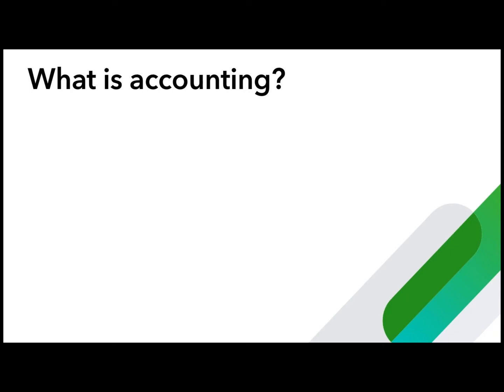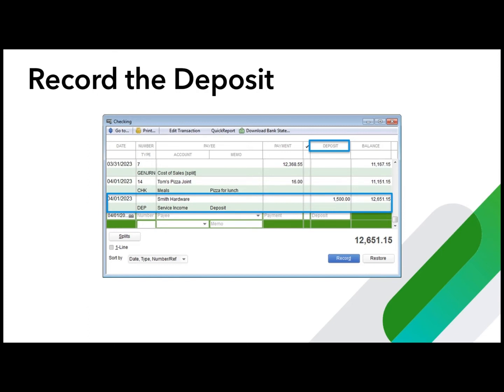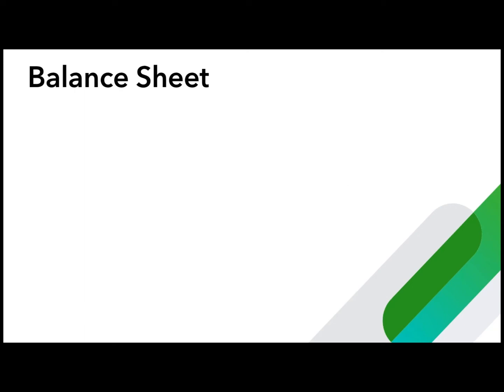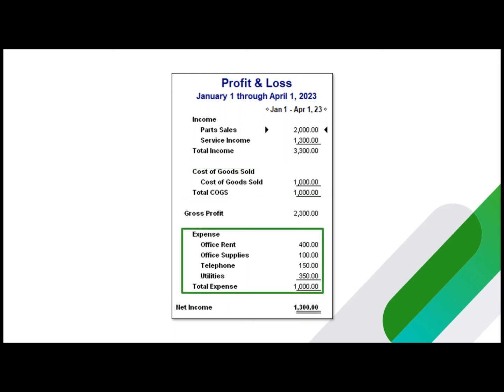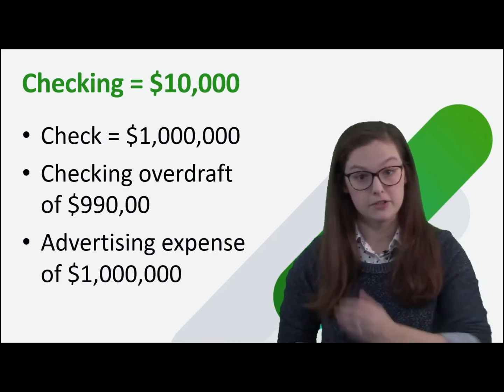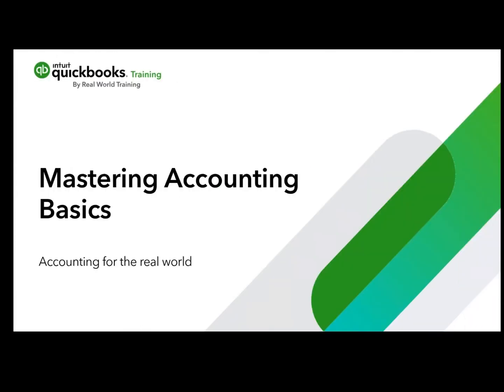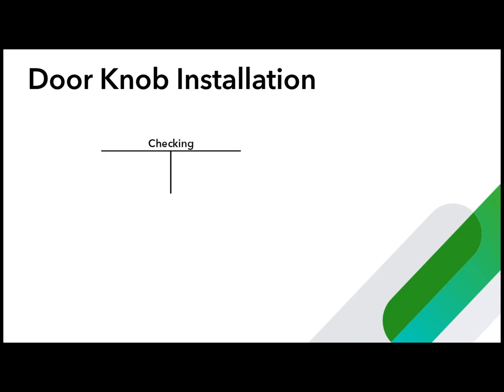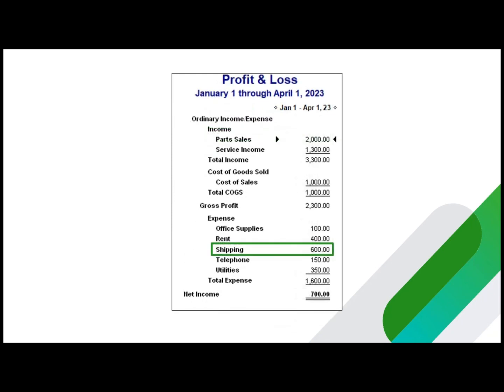Mastering Accounting Basics for QuickBooks Desktop - Chapter 1 OVERVIEW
Learn basic accounting principles so you can get the most out of QuickBooks. This course covers everything from the balance sheet and profit & loss statement to the chart of accounts and the accounting cycle.